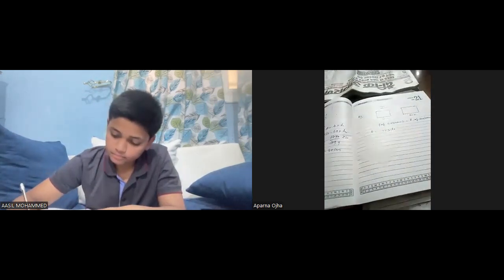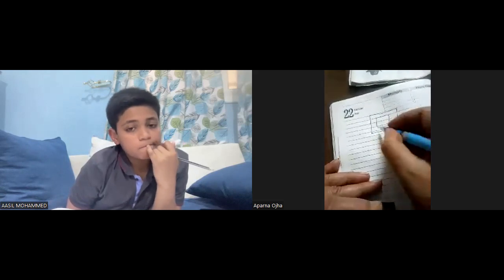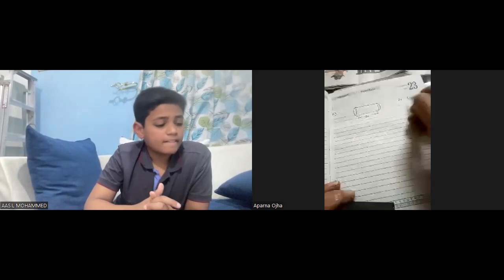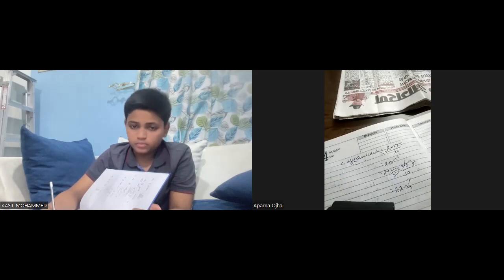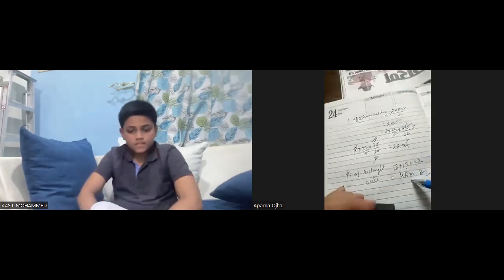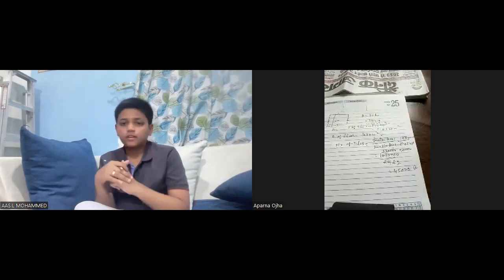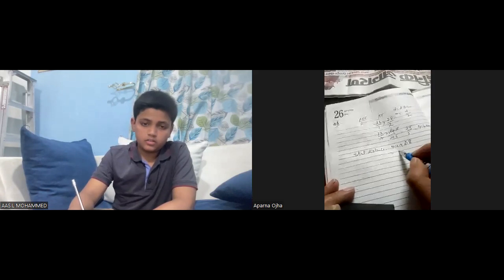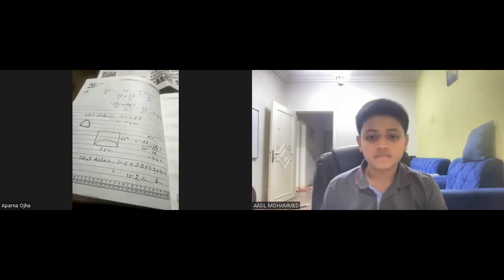Myedubag: Class 8-CBSE-Maths-Mensuration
Myedubag Personalized Live Class:

Class VII
CBSE
Maths: Mensuration